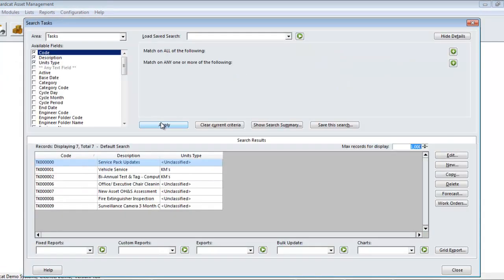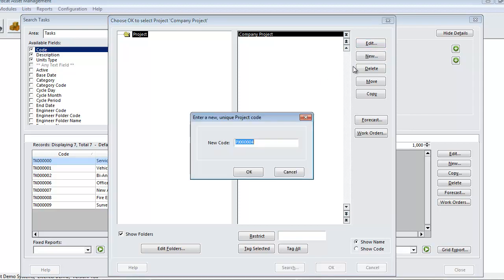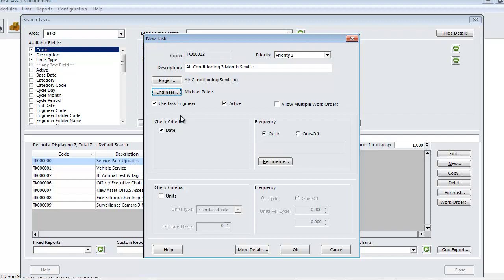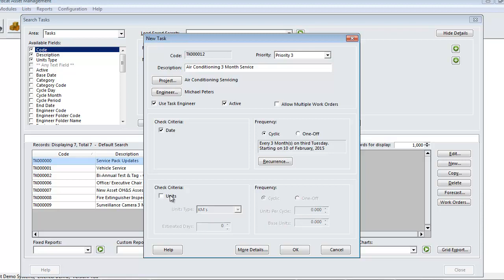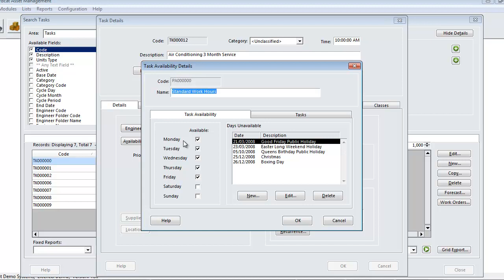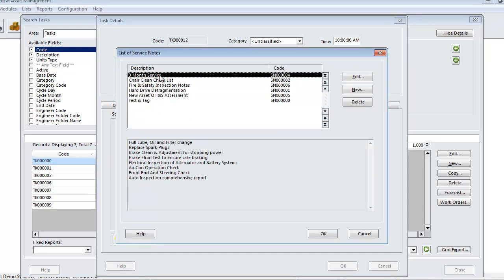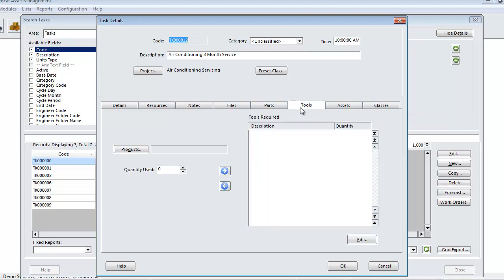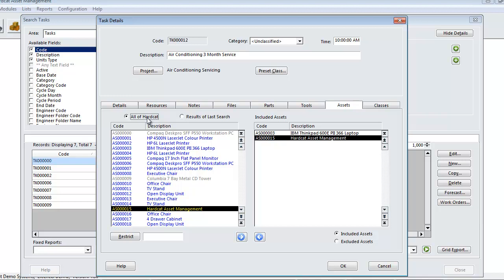Hardcat Basics - Creating a New Maintenance Task (720p)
This Hardcat Basics video show users how to create a new Maintenance Task in Hardcat.

If you require any extra information please contact